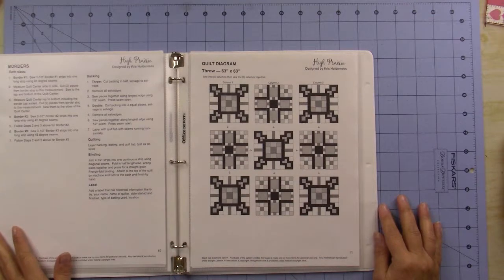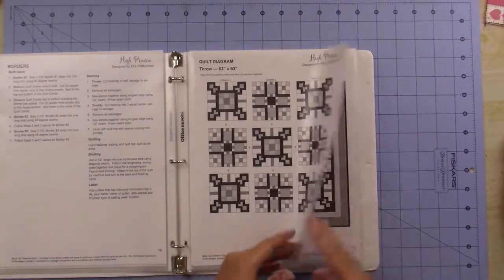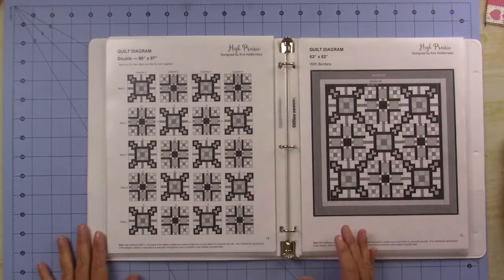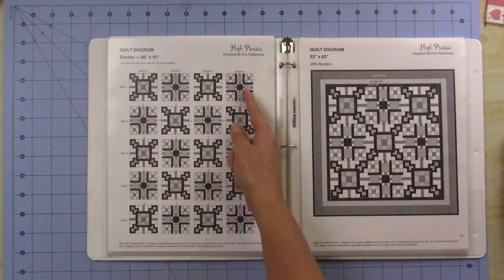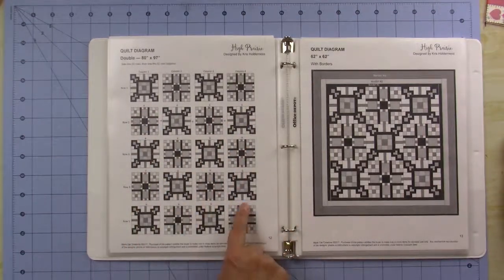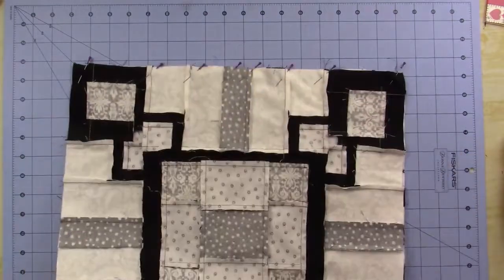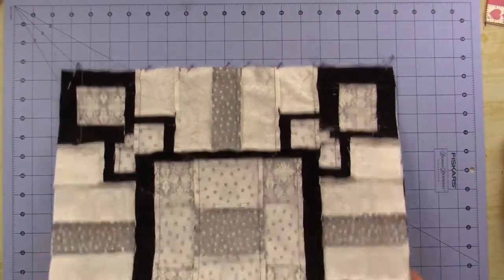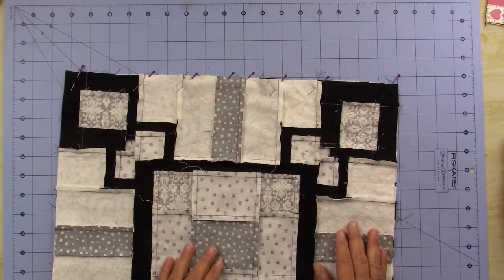HIgh Prairie Tutorial Video 15